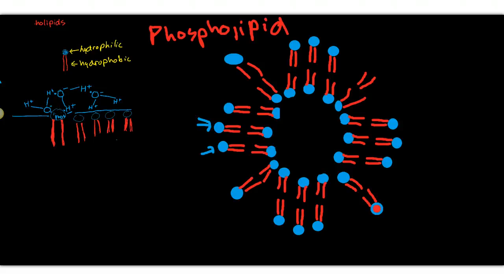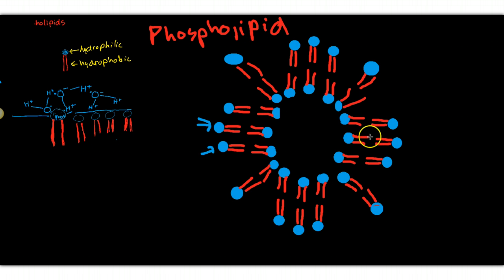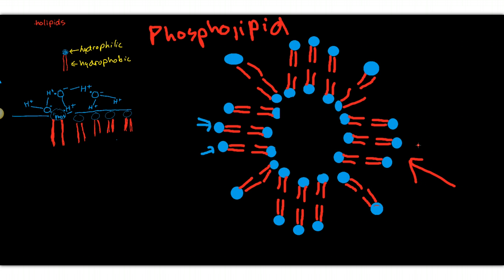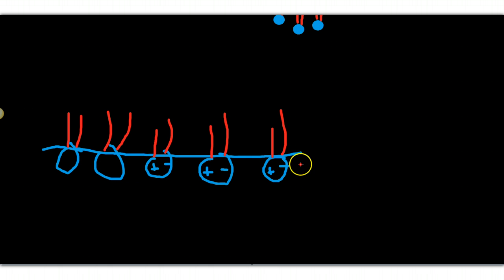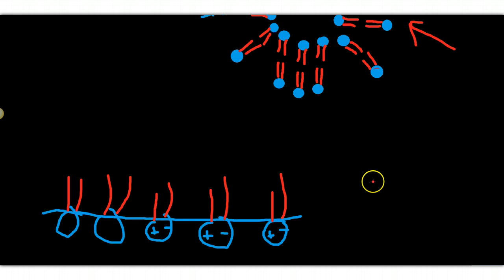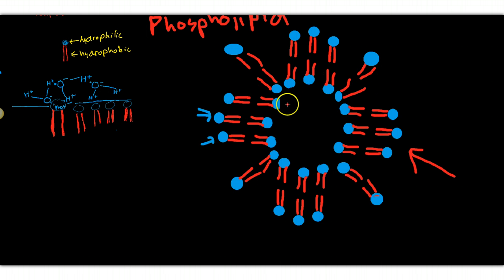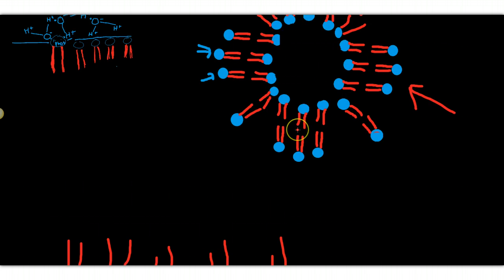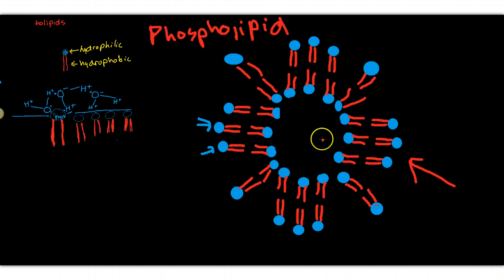Phospholipid bilayer membrane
Phospholipids because they have a polar and non-polar end always arrange themselve on the surface of water, or in "bubbles" with a bilayer of phospholipids